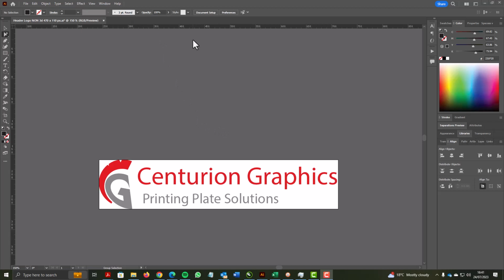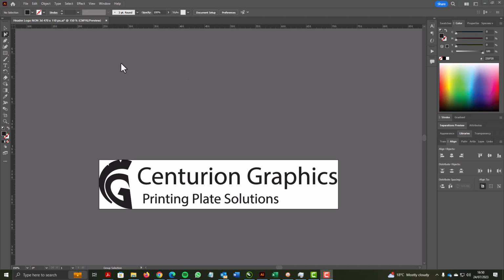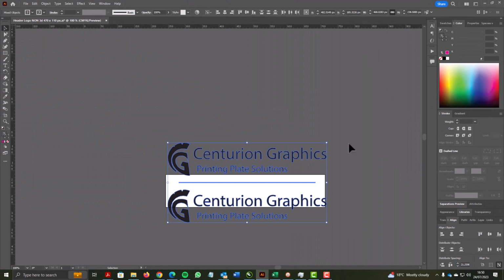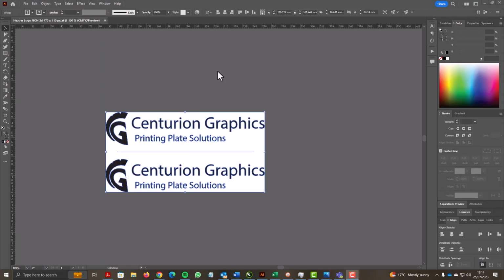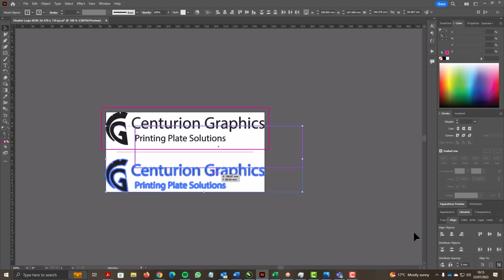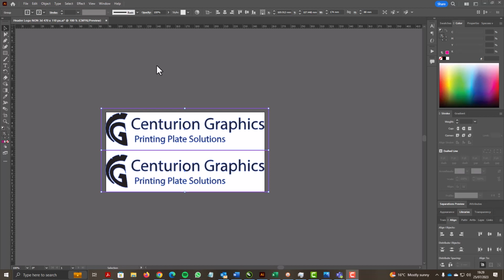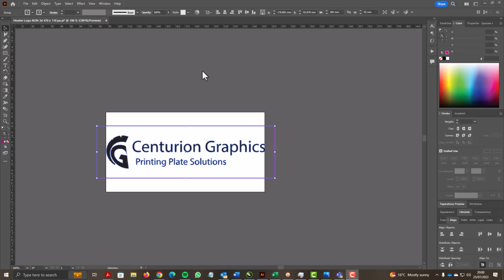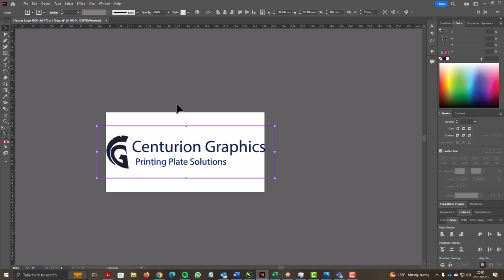Artwork Requirements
Today, we show you some of our artwork requirements to make the best quality printing plates possible as efficiently and as cost-effective as possible! We go through:
Changing the colour of your artwork
Converting text to outlines
How to arrange multiple plates on the same artwork
Arranging plates that must be cut to a specific size
Arranging Wood-mounted plates or Embossing Sets

These artwork requirements fit all of the products found on our